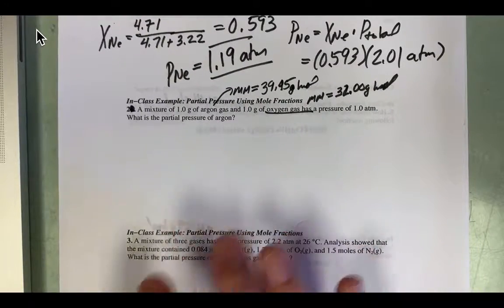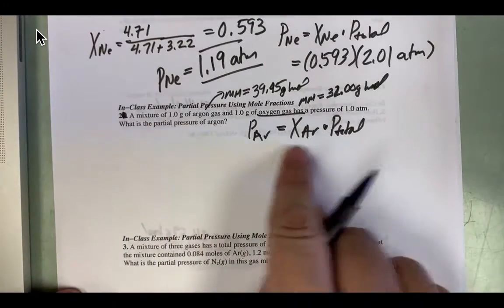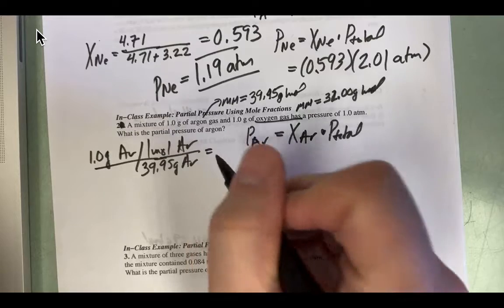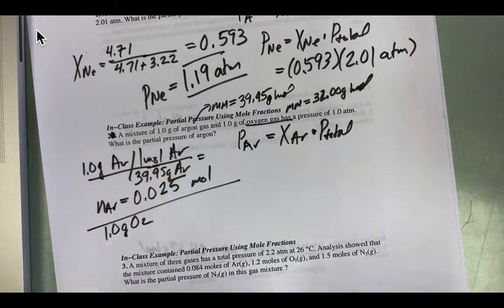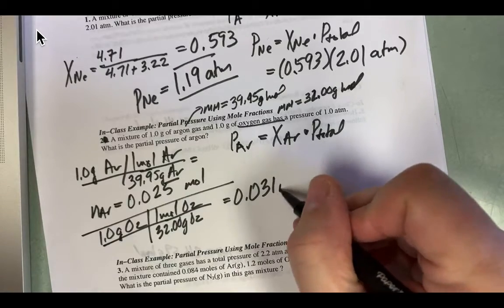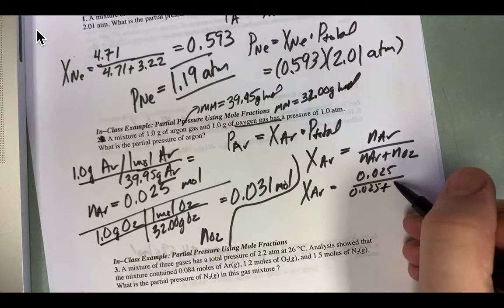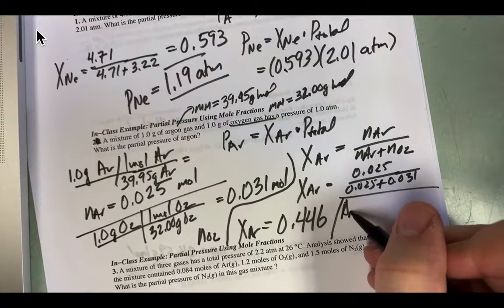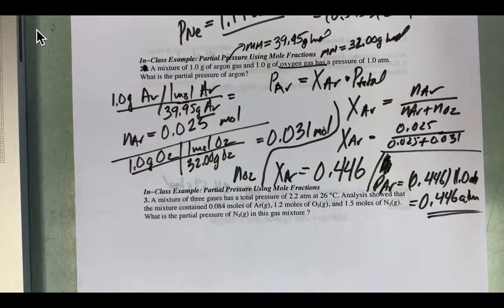Week 12 ICE question 02